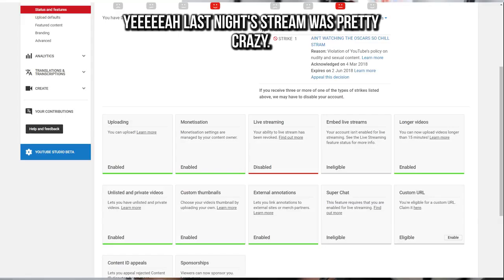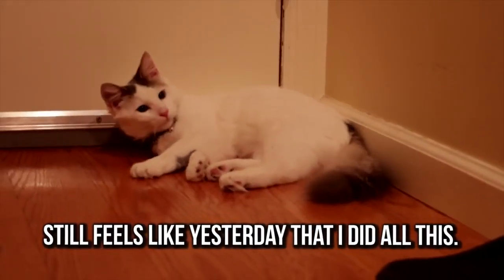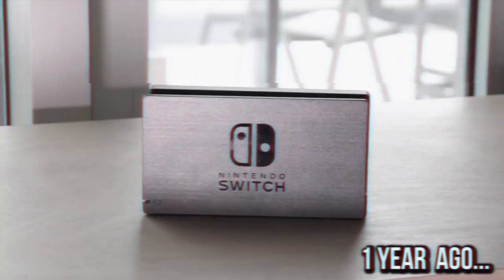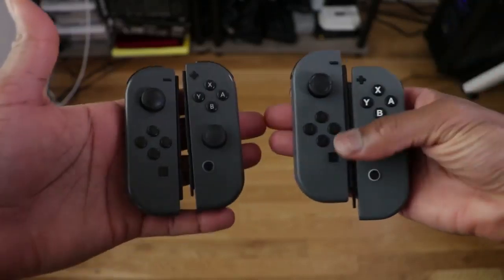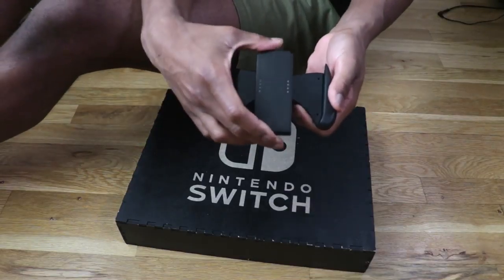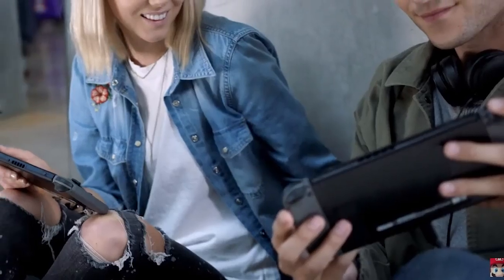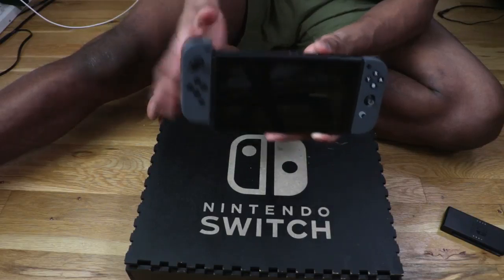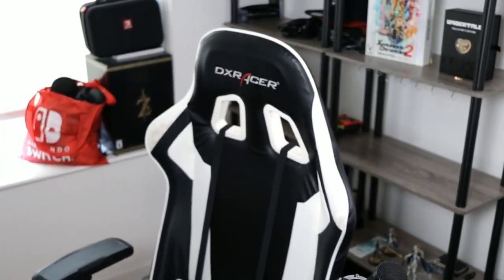Comparing my FAKE Nintendo Switch to the REAL one